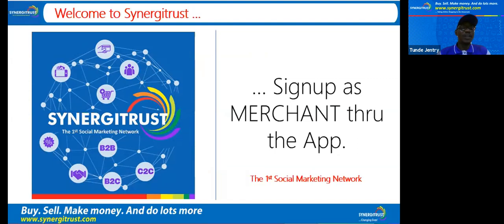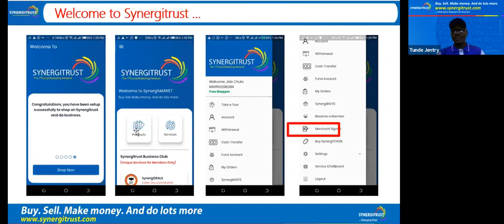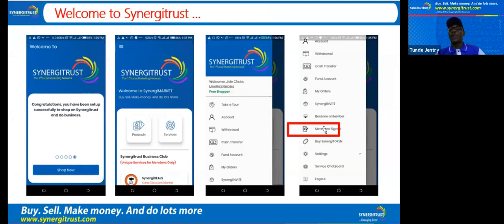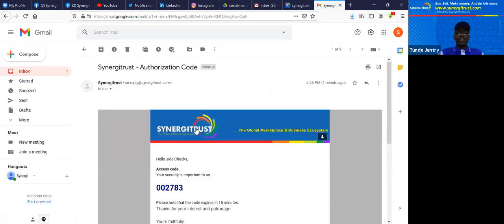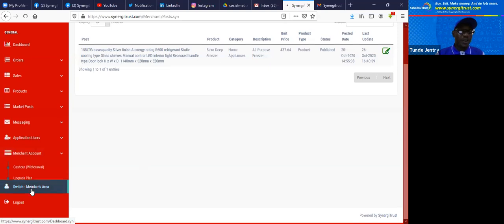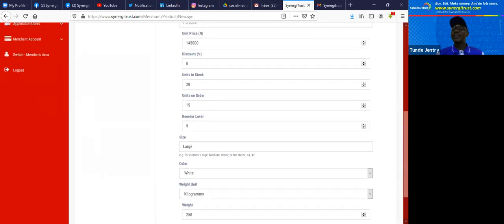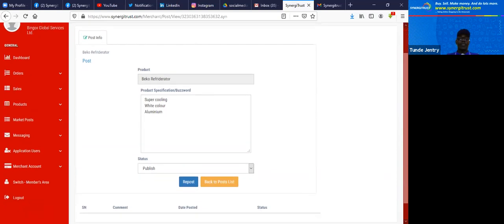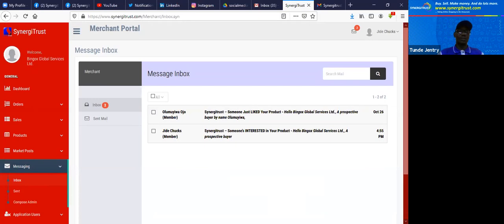HOW TO SELL WELL ON SYNERGITRUST - A LIVE DEMONSTRATION 27102020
A LIVE DEMONSTRATION ON:

- How To Create Online Store/Office Merchant Portal
- How To Upload Product/Services To Your Online Store/Office
- How To Post Product/Services To Synergimarket